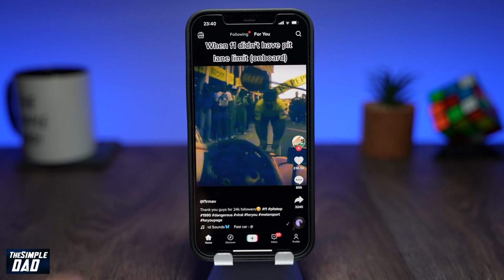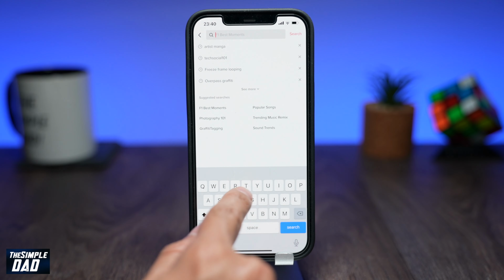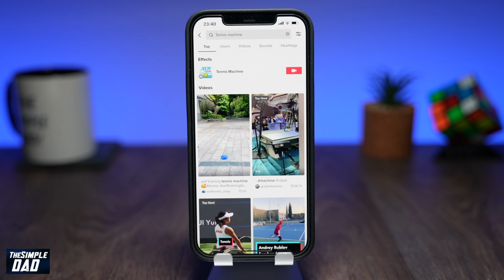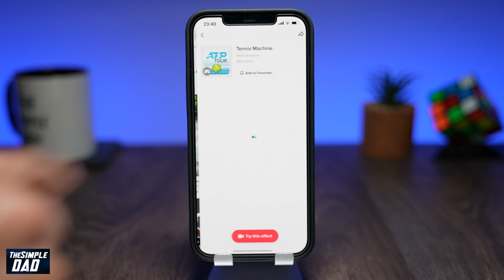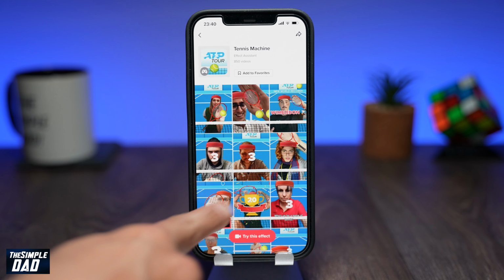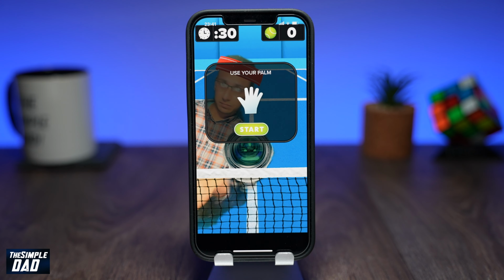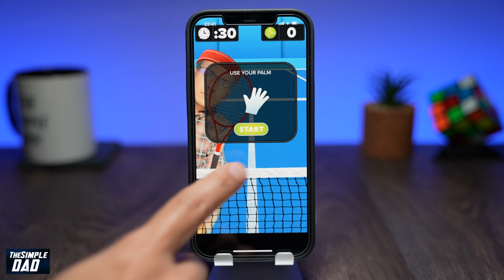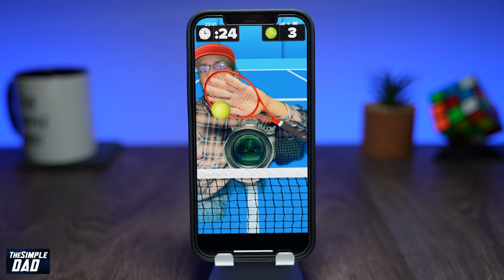How to Create Tennis Machine Videos on Tiktok 2021